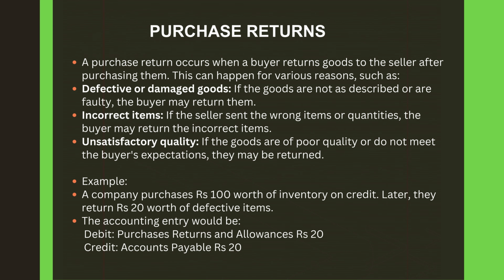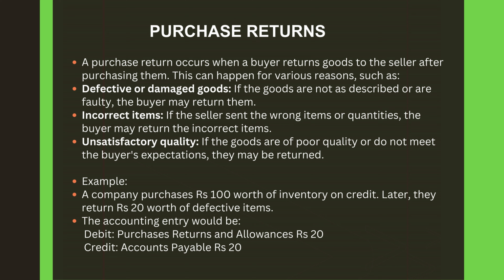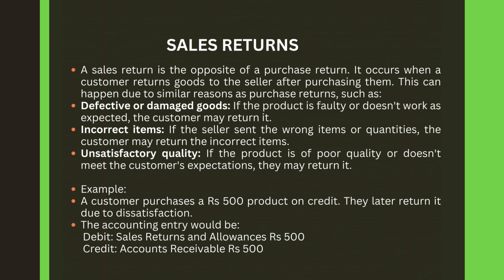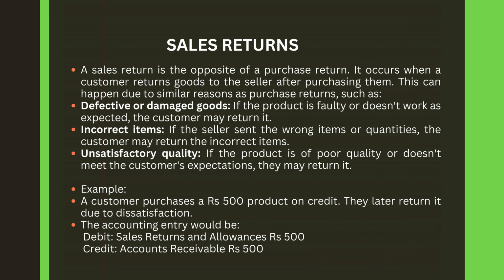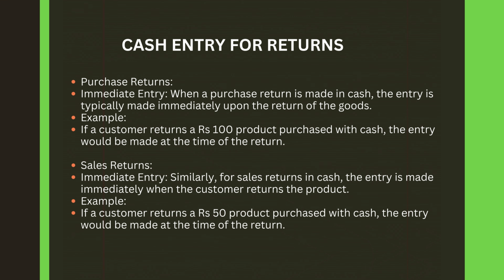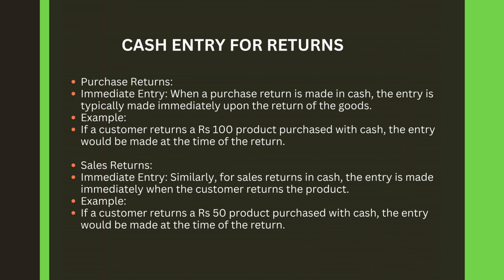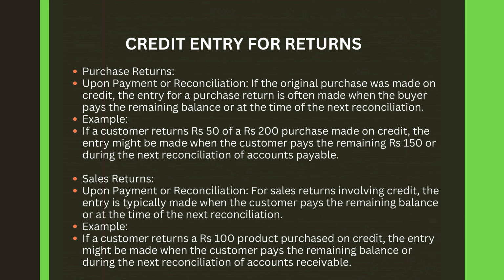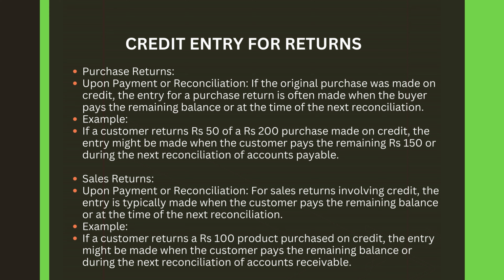Accounting Terms - What is PURCHASE RETURN? What is SALES RETURN ?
Accounting Terms - PURCHASE RETURN & SALES RETURN Explained
लेखांकन शर्तें - खरीद रिटर्न और बिक्री रिटर्न की व्याख्या
অ্যাকাউন্টিং শর্তাবলী - ক্রয় রিটার্ন এবং বিক্রয় রিটার্ন ব্যাখ্যা করা হয়েছে

In this informative video, we delve into two essential accounting terms: PURCHASE RETURN and SALES RETURN. Understanding these concepts is crucial for anyone involved in business transactions, as they play a significant role in maintaining accurate financial records.

🔹 **PURCHASE RETURN** refers to the process of returning goods to the supplier after a purchase. We'll explain when and why this occurs, along with simple examples to illustrate the concept.

🔹 **SALES RETURN**, on the other hand, involves customers returning goods that were previously sold. We'll clarify the scenarios that lead to a sales return and provide practical examples to help you grasp the idea.

Join us as we break down these accounting terms with simple explanations and real-life scenarios to enhance your understanding. Whether you're a student, a business owner, or someone interested in finance, this video will equip you with the knowledge you need to navigate these important accounting practices effectively.

What is Purchase Return?
What is Sales Return?
When is cash entries made in returns?
When is credit entries made in returns?

Chapters:-
0:00 Introduction
0:56 Purchase Return
2:04 Sales Return
3:11 Cash Entry for Returns
4:13 Credit Entry for Returns
5:26 Key Points
6:20 Conclusion